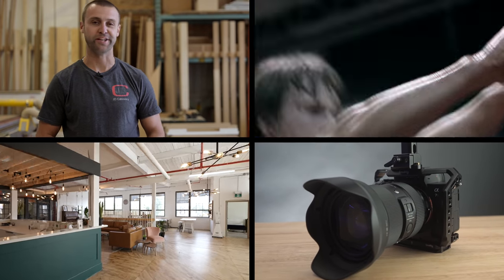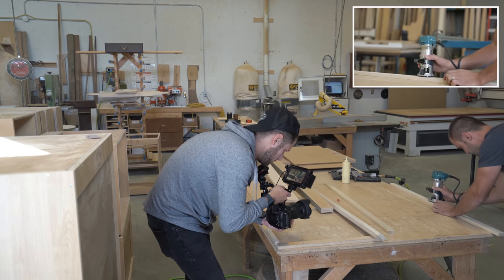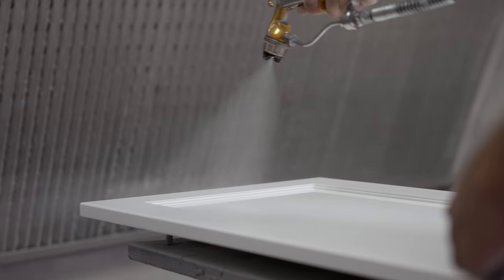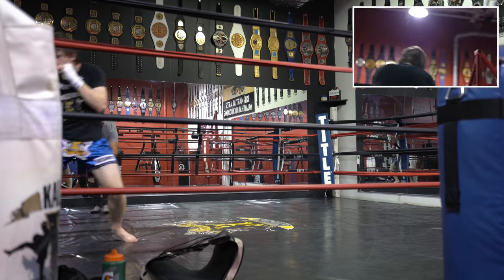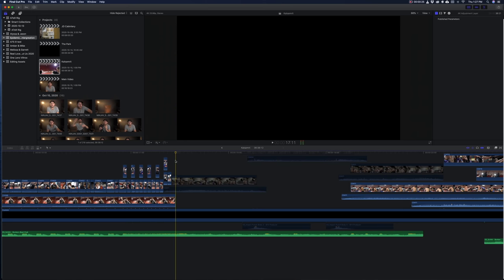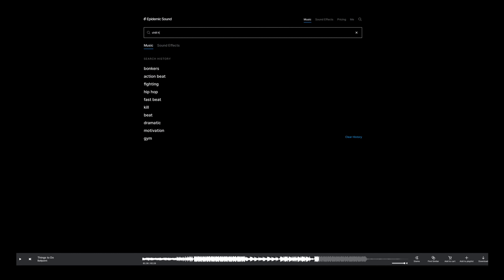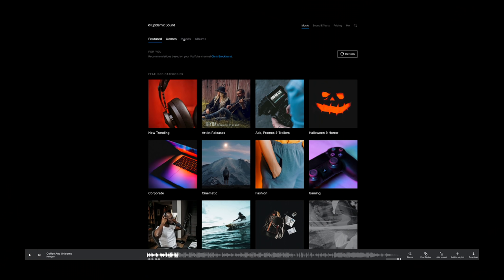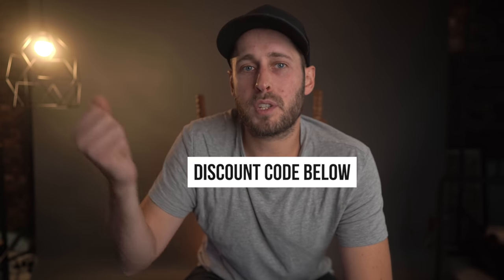Making 3 Corporate Videos with the Sony A7SIII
Today we are shooting 3 commercial projects with the Sony A7SIII, I go over my planning and thoughts, bring you along for some BTS/Tips and watch the final edits.

Sony A7SIII
Sigma 24-70 F2.8

0:00 - Intro
0:45 - Epidemic Sound Commercial Plan
1:28 - Kitchen Company video planning (video 1)
3:10 - Final edit of video 1
3:48 - Muay Thai Promo Video (video 2)
4:29 - BTS whilst shooting
5:29 - Music & SFX for second video
6:37 - Final edit of video 2
7:13 - Coworking Space video planning (video 3)
7:52 - BTS whilst shooting
8:56 - Finding a story for video 3
9:28 - Music for video 3
10:27 - Final edit of video 3
11:03 - Problems with video 3
11:53 - How I pick music on Epidemic Sound
12:49 - Epidemic Sound commercial plan
13:21 - Discount code!!
13:26 - Closing notes